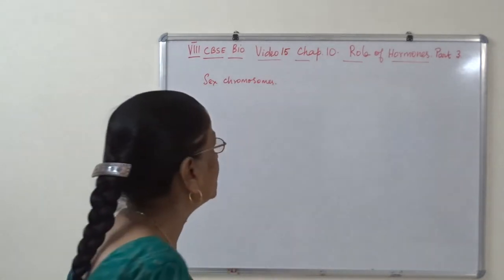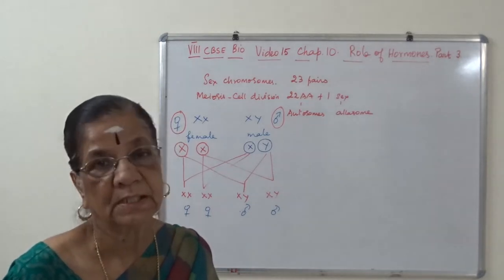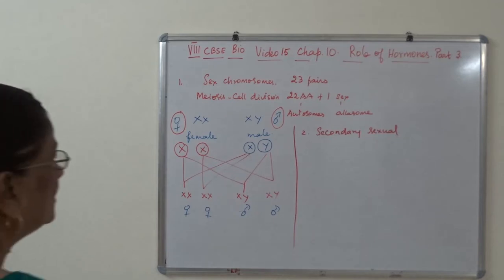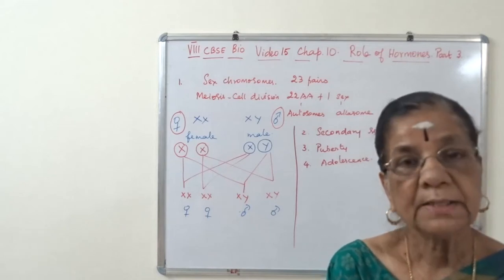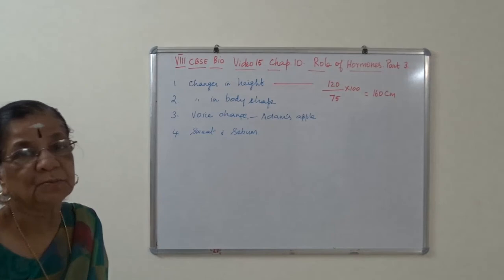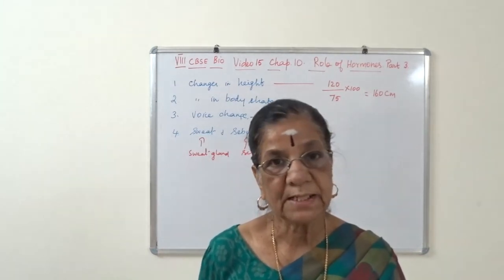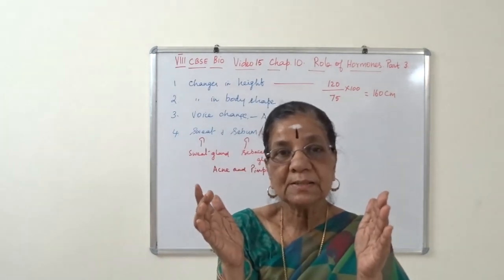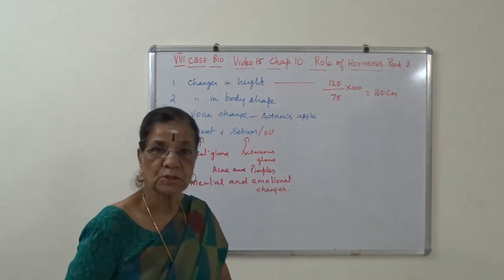Viii Cbse Bio Video 15 CHAP 10 ROLE OF HORMONES PART 3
This video tells about the role of hormones.